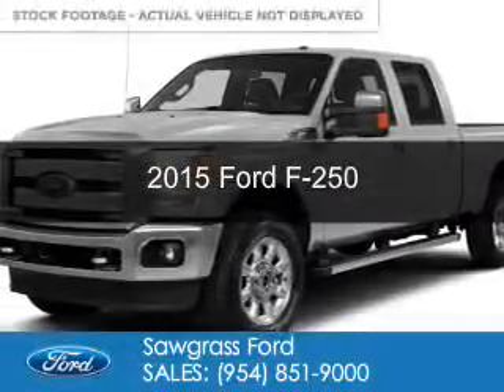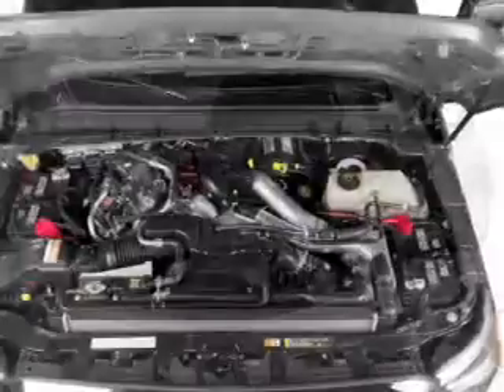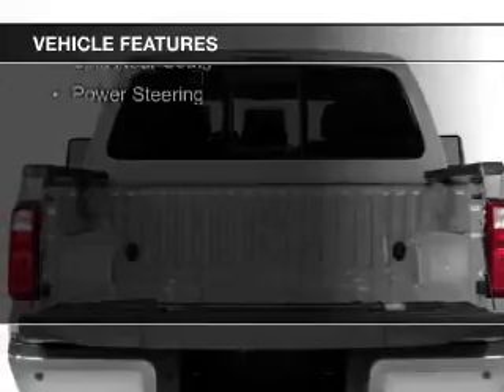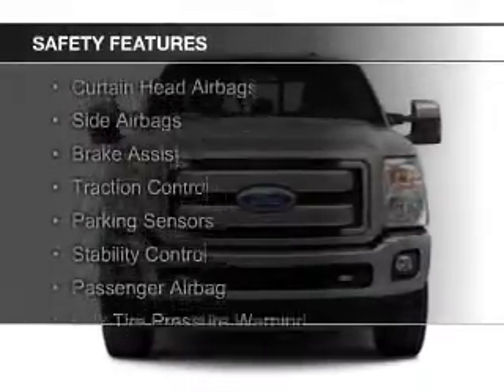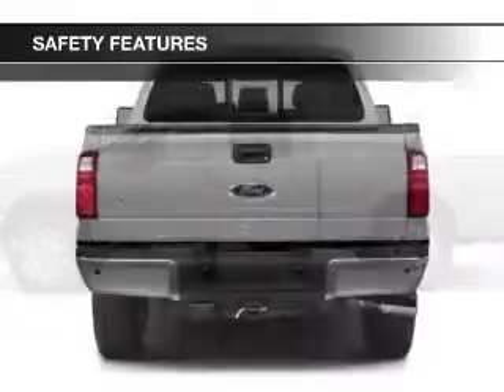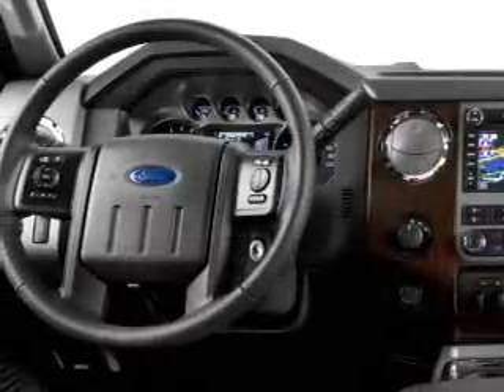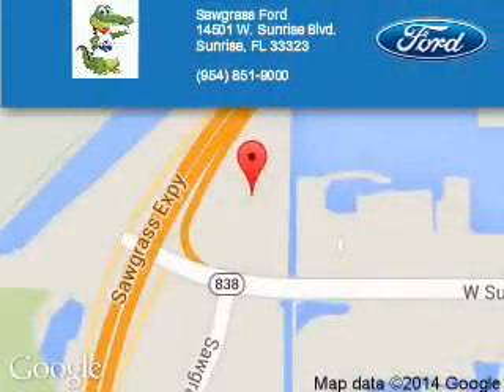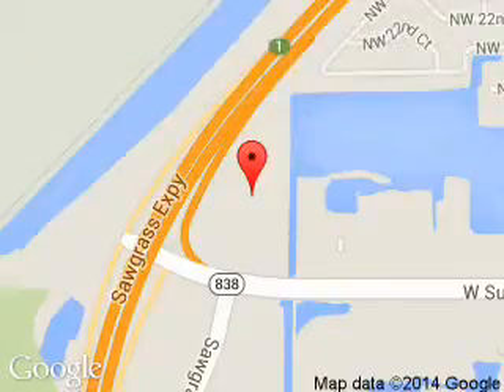2015 Ford F-250 - Sunrise FL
Phone:
Year: 2015
Make: Ford
Model: F-250
Trim:
Engine: 6.7 liter 8 cylinder 32 valve
Transmission: 6-Speed Automatic
Color: Ruby Red Metallic Tinted Clearcoat
Mileage: 5
Address:
14501 W Sunrise Blvd.